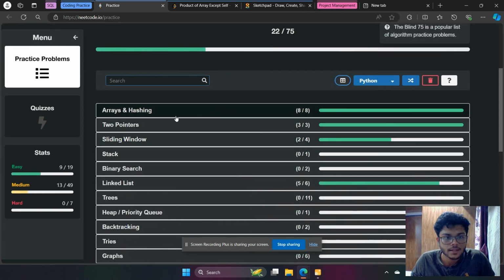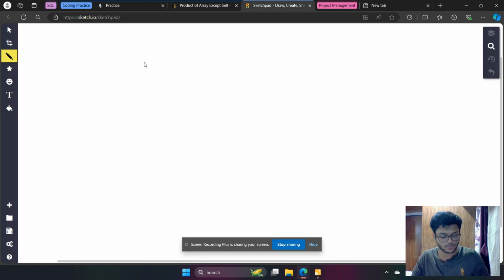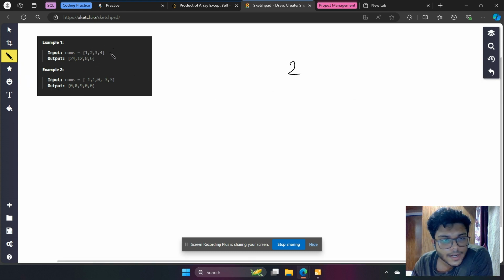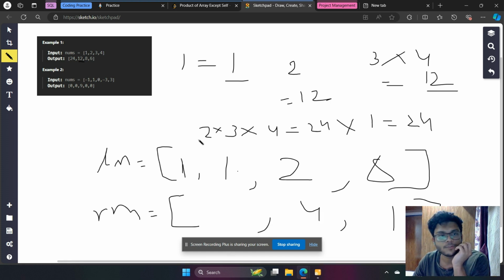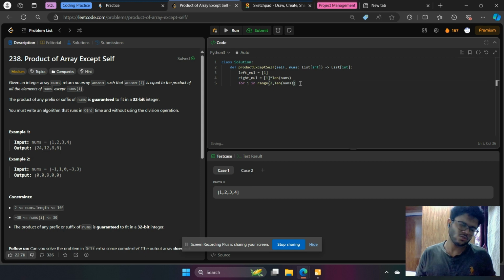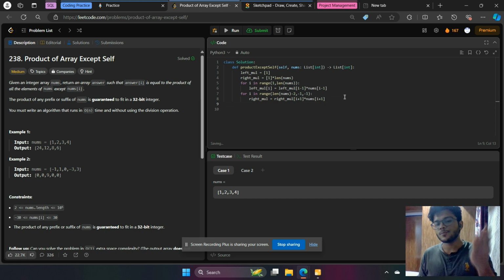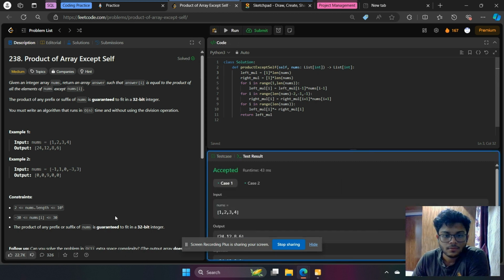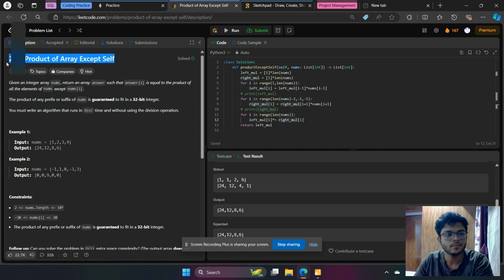interview practice #5- Product of array except self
I think the confidence gets increased once i get to know the pattern, need shit tons of practice.